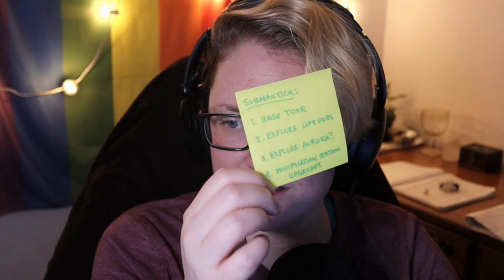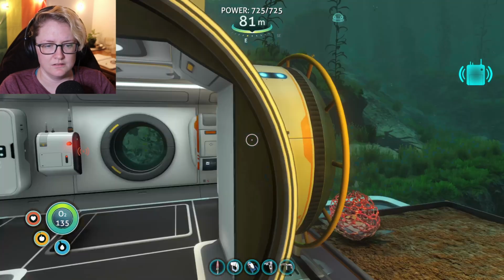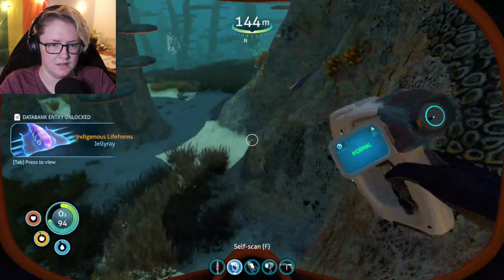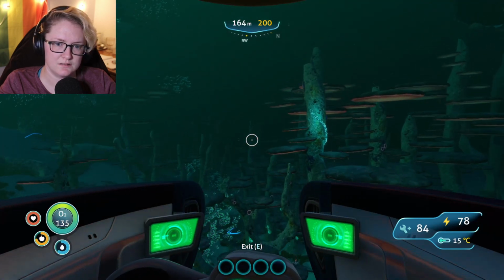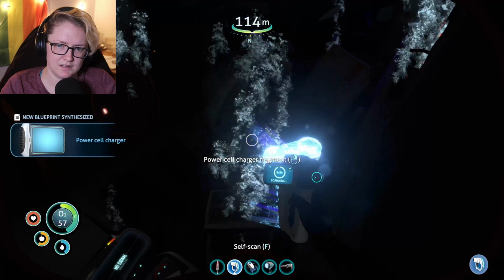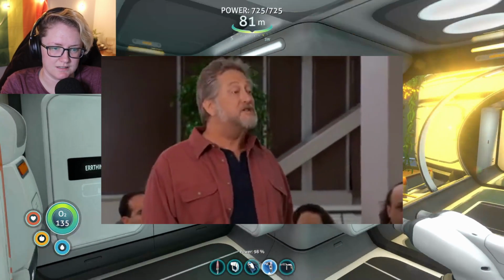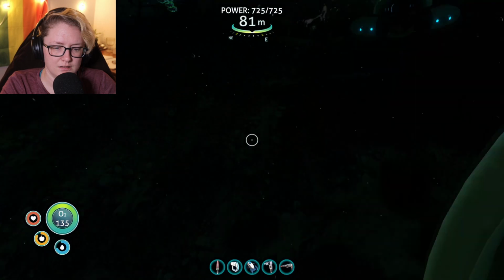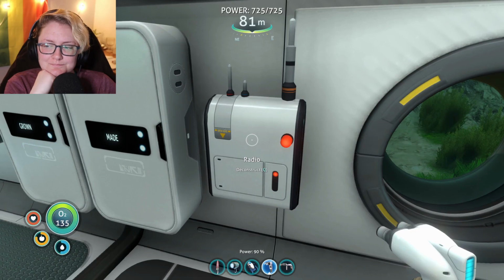Building a Moonpool | Subnautica Part 4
Outro song by me!